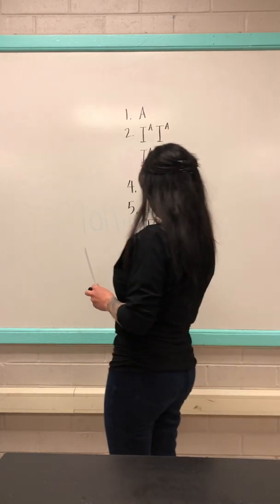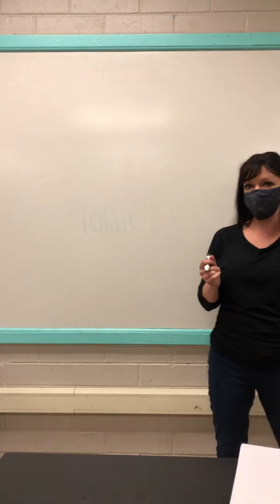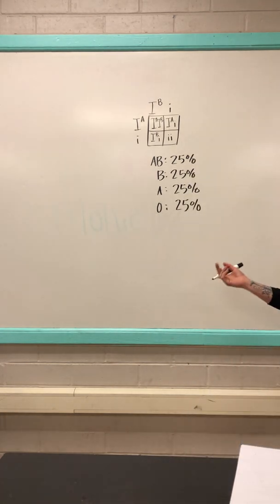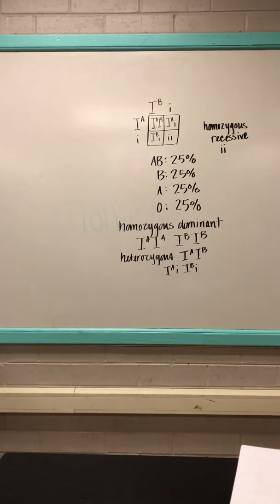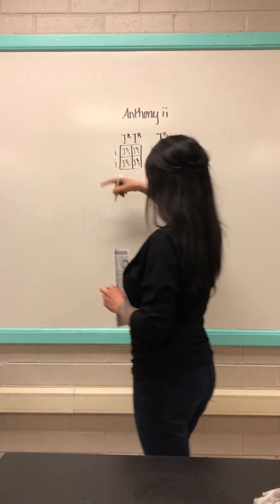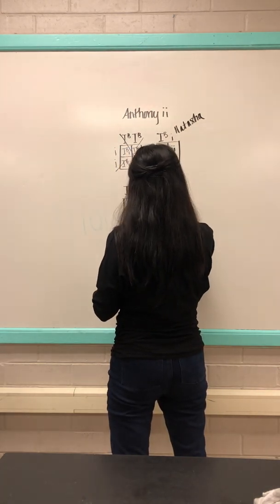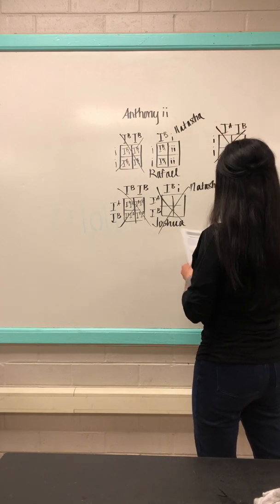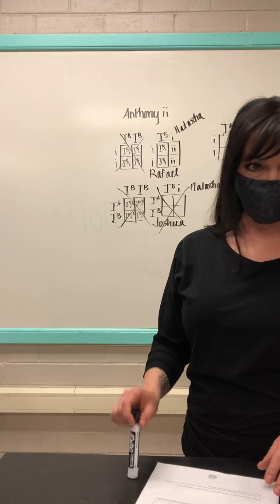Blood Type Punnett Squares